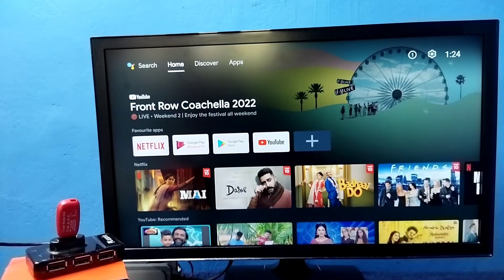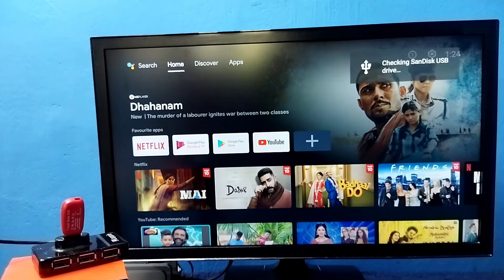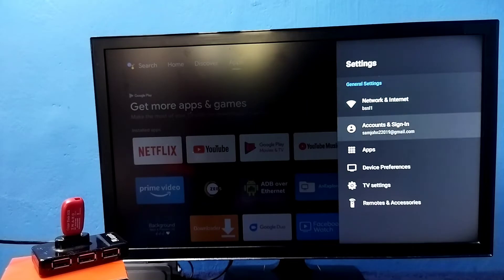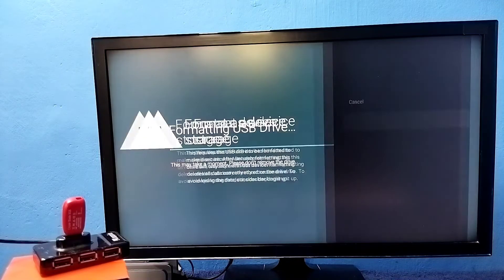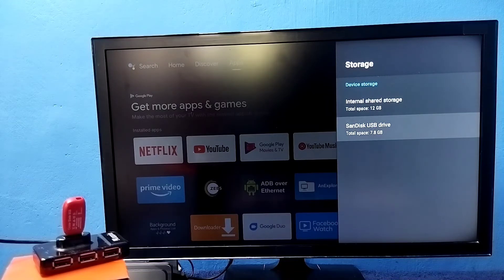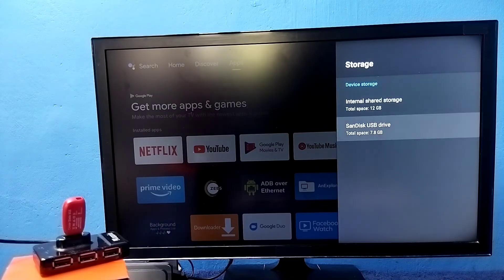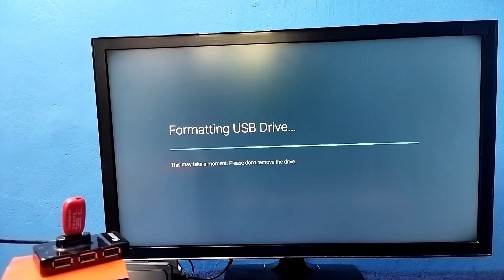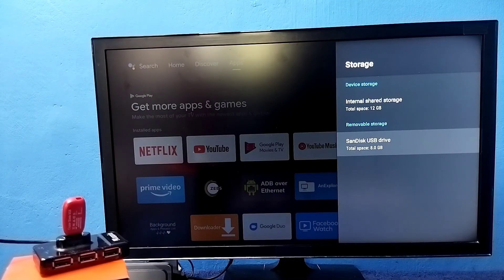How to Increase Internal Storage of OnePlus Android TV and Install More Apps and Games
How to Increase Internal Storage of Android Smart TV and Install More Apps and Games,
How to Add More Storage Space to Android TV, Solved Insufficient Storage Error on Android,
Android TV, Google TV, Smart TV, Android Smart TV, TV, OTT Platform, Amazon Prime, netflix, Disney Plus Hotstar, Android, Hulu, Amazon, LED TV, HD TV, Full HD TV, 4K TV